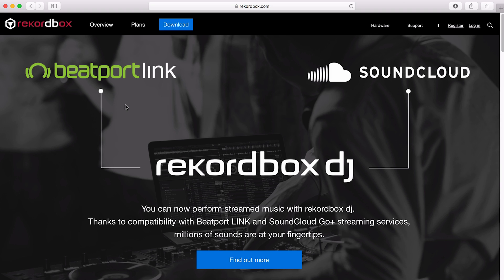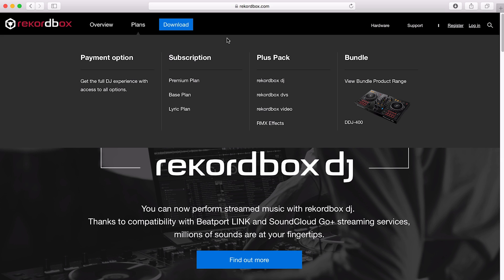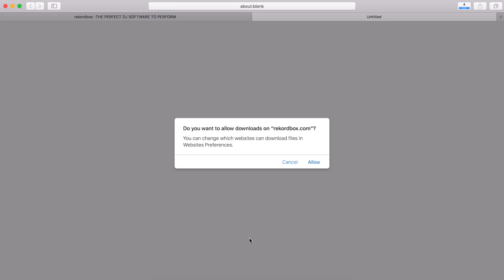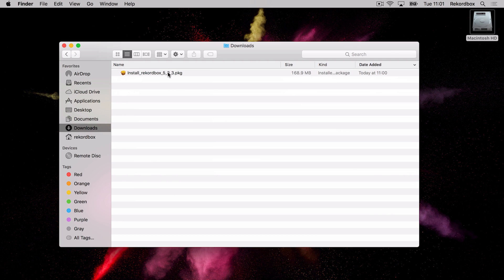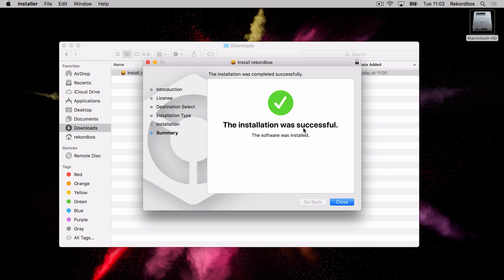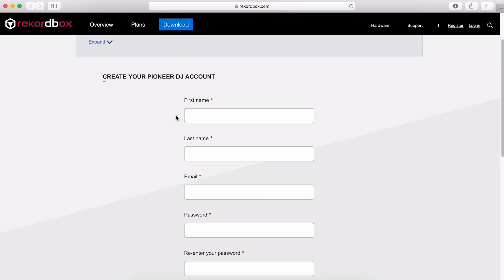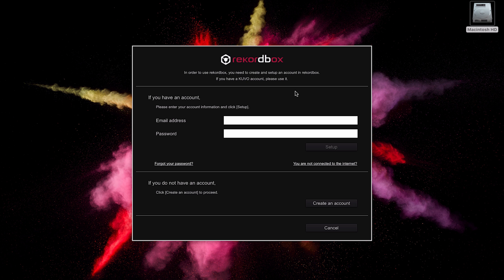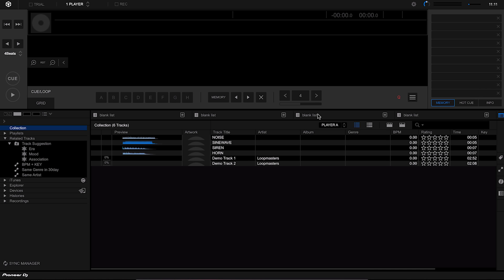02 / Setting Up - Beginners Guide Rekordbox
In this second video in the series I go through installing and setting up Rekordbox, including creating a Kuvo account.